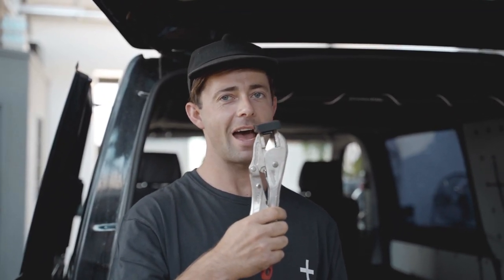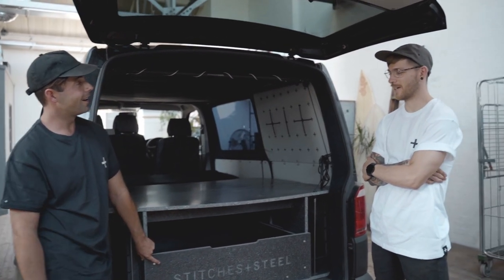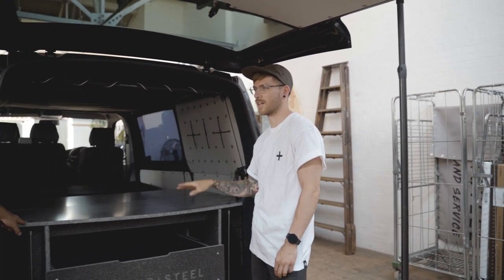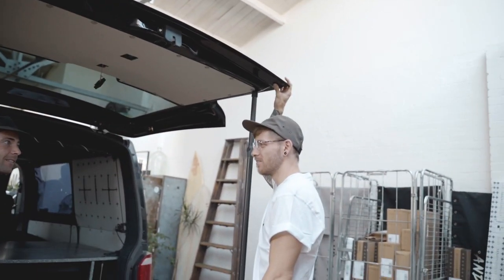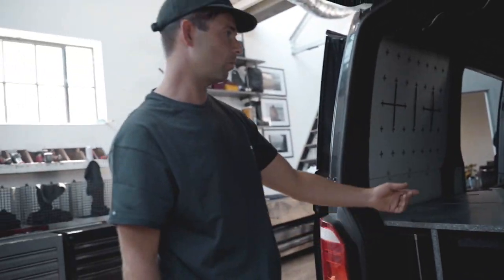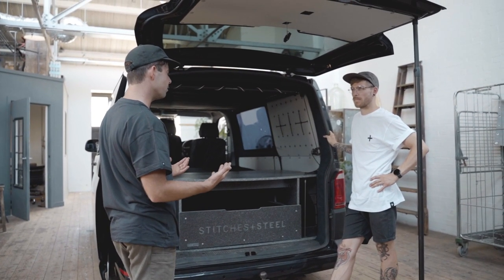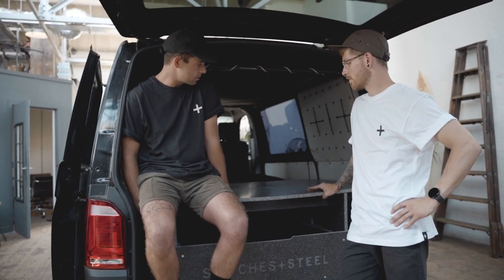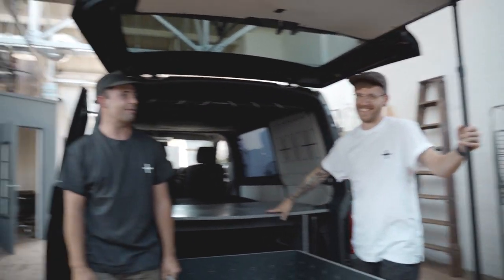The ultimate, Flat pack VW T5 - T6 Kombi Conversion.